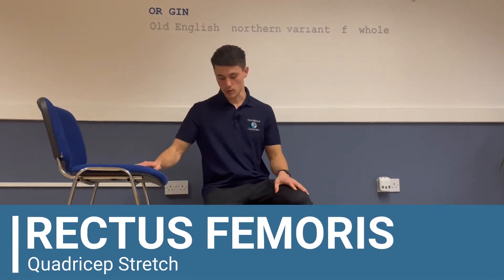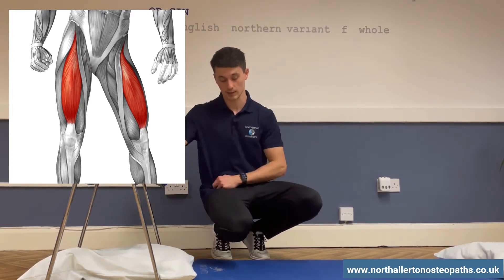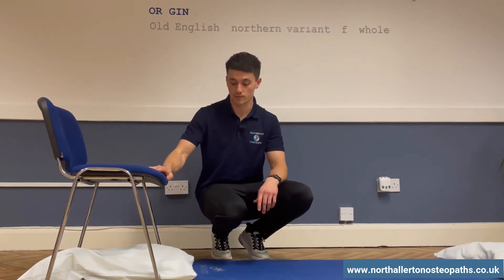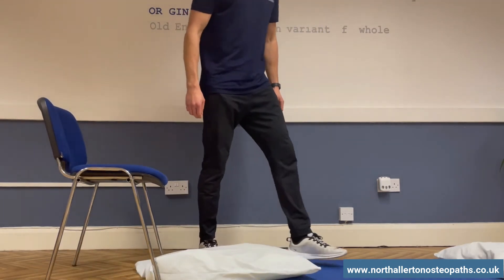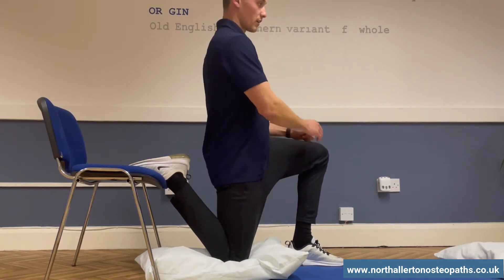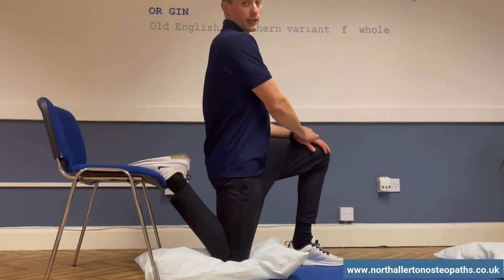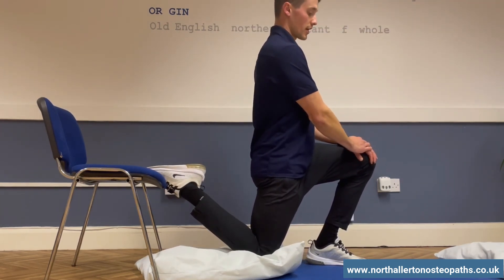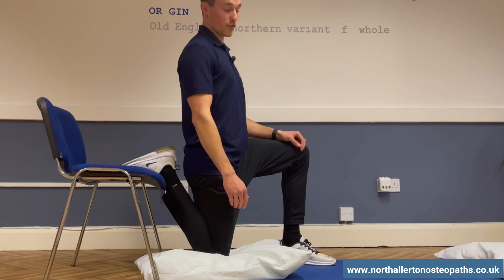64. Rectus Femoris Stretch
The Rectus Femoris is one of 4 Quadricep muscles and is the only one to cross the hip as well as the knee joint. The Rec Fem runs straight through the middle of the Quadriceps in a vertical line.

We find this is the most useful way to stretch the muscle. Whilst it is difficult to get into this position for some, it is really easy to hold the stretch once into this position. An alternate way to stretch the muscle would be to stand on one leg and pull the ankle back of the other leg, towards your bum.

Suggested reps:
20-30secs x 4